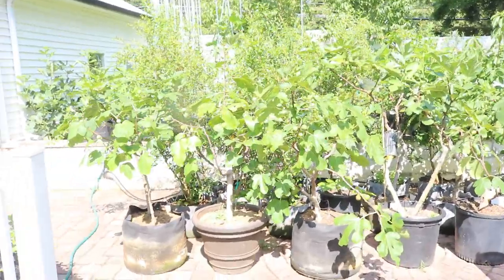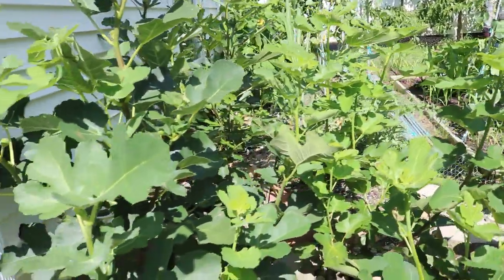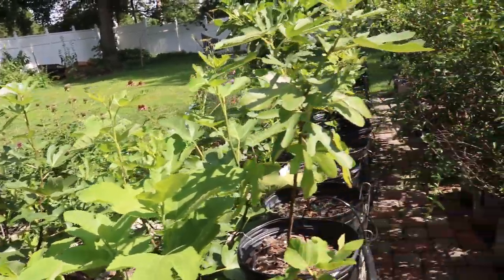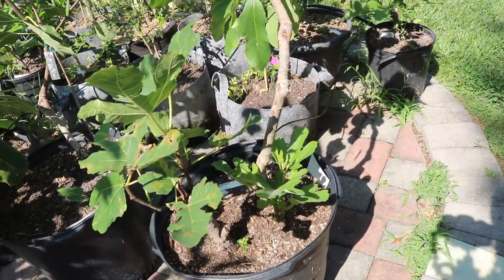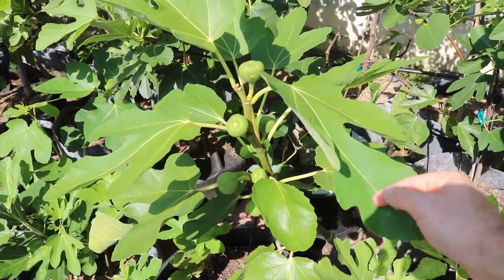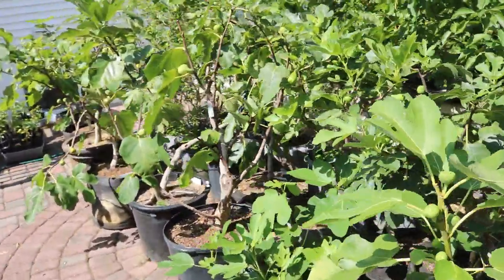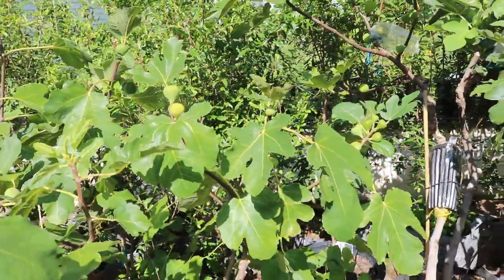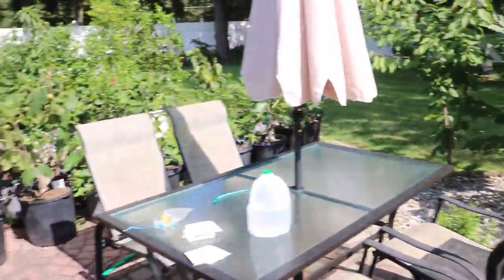Brand New to Growing Figs? Watch This..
Starting off with figs as a beginner is a piece of cake. They're one of the easiest fruiting plants to grow. With almost no problems, you can almost let the trees do what they're meant to do. You may have some issues at first, but everything is a learning experience. Give them as much sun that you can afford. Feed them early in the season often more than less, keep your soil moist and you've pretty much got it. Good luck out there!

Our Shop!